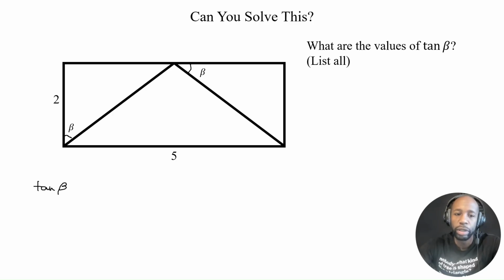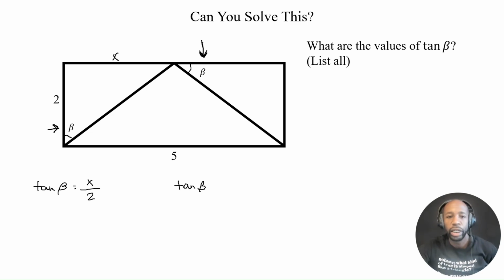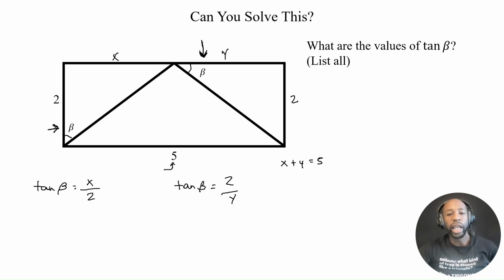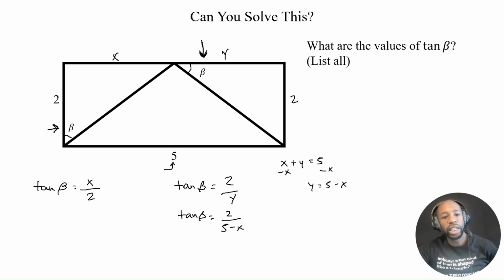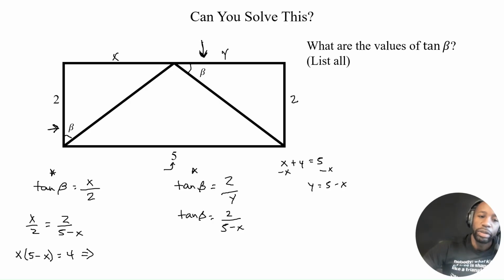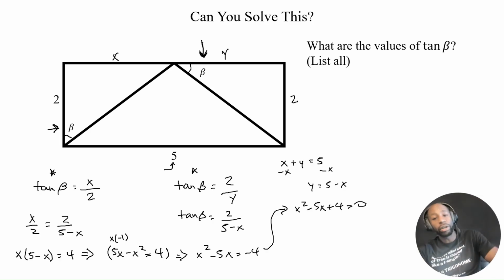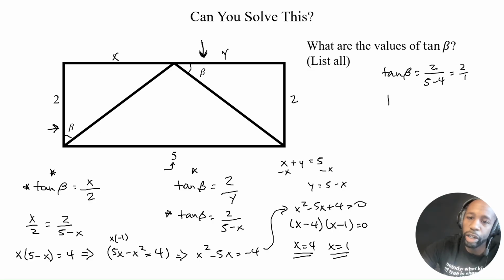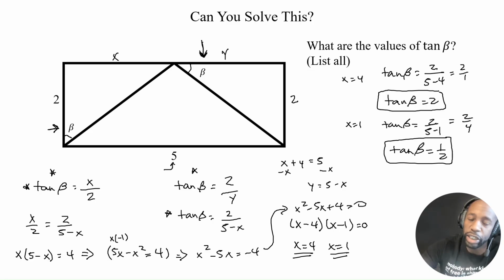Can You Solve This? | Math Challenge | What is tangent of the angle?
Use your geometry skill to find the tangent of angle beta!